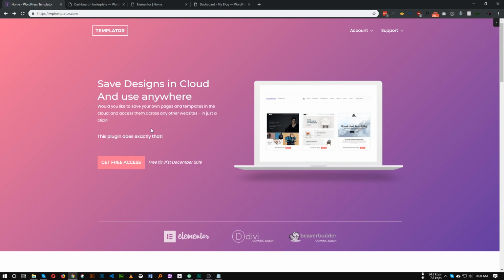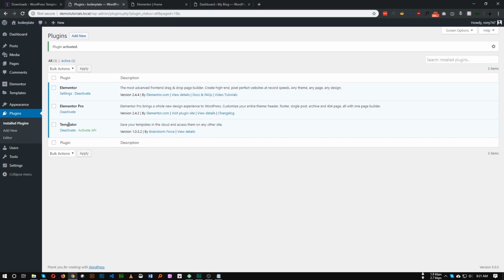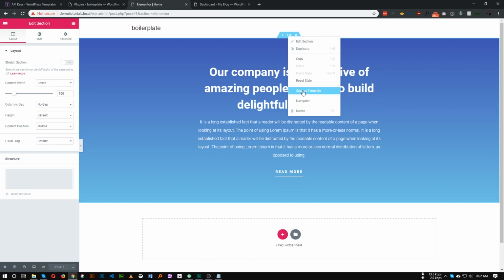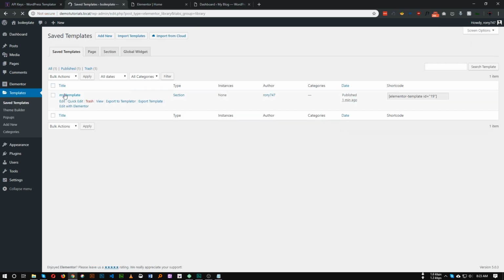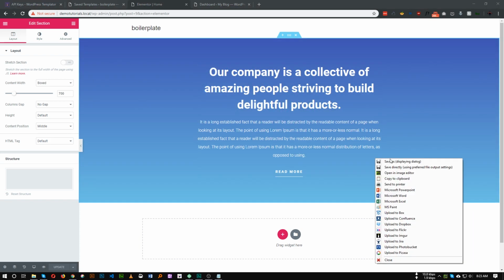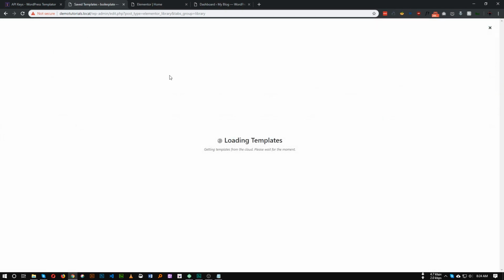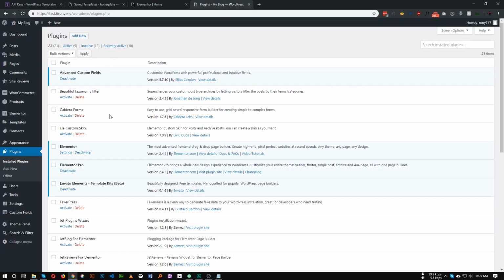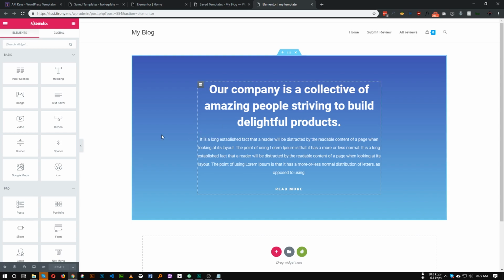Save your own elementor template to online and use it any time any where- Avro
Do you ever feel the necessity to save our own elementor blocks online so that i can access it any time. i actually do feel the necessity every time.

So i do a little research if i can find any solution. And found a beautiful solution.

Though its not the easiest method but it surely gets the job done.

we will use a plugin called templator.

To get it you have to visit this website.